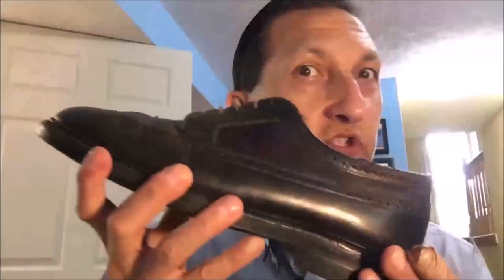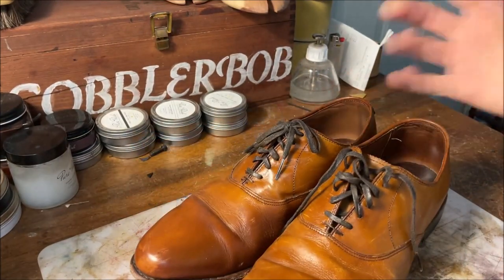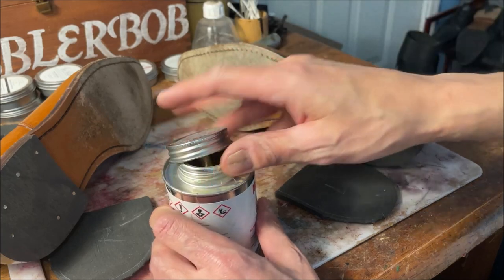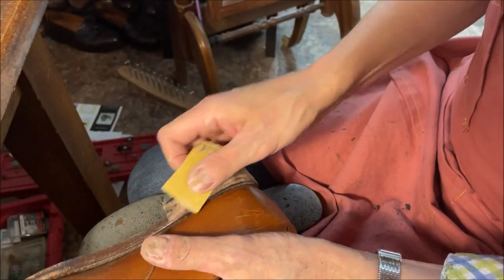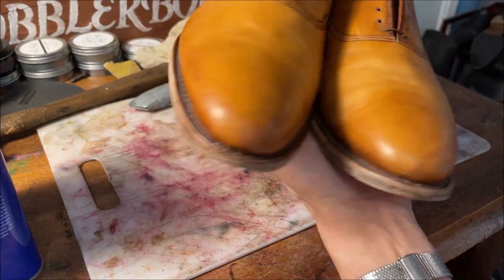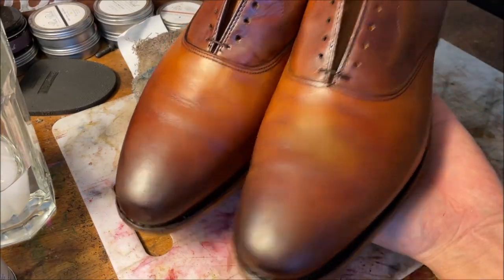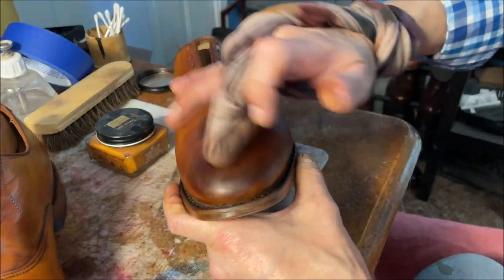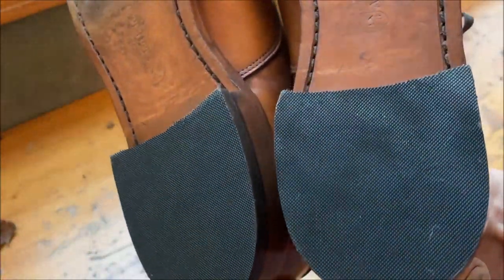Allen Edmonds Oxfords Restoration: Patina & New Heels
This video features a pair of beat up Allen Edmonds Carlyle plain toe Oxfords that I picked up at a thrift store. Although they looked awful, and the heels were shot,  the leather uppers are not torn or cracked. I replaced the worn out heel top lfits, and re-finished the edges of the heels and soles. I then stripped the shoes down with Saphir Renomat and then acetone. I applied a custom Patina with Fiebings alcohol leather dye, followed by Saphir Renovateur mink oil based conditioner. I then polished the uppers with Saphir Medaille D'Or medium brown and light brown cream polishes, followed by my signature mirror shine on the toes with Saphir Medaille D'Or Mirror Gloss.